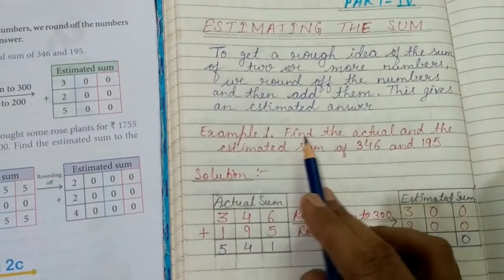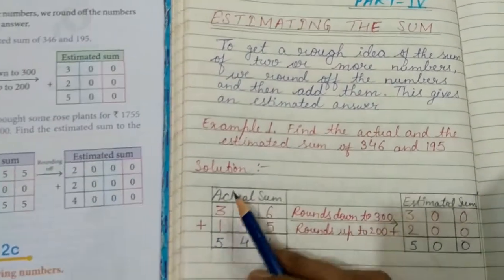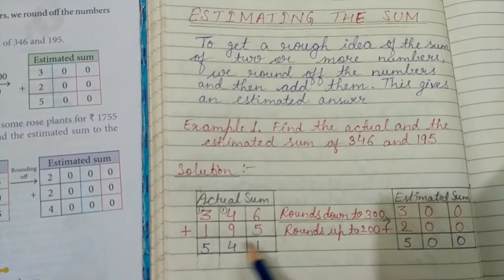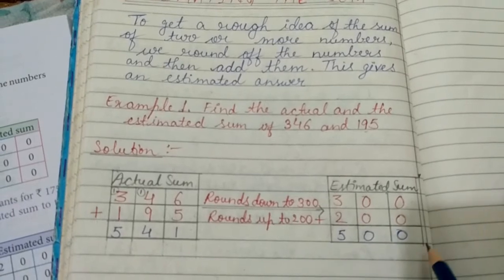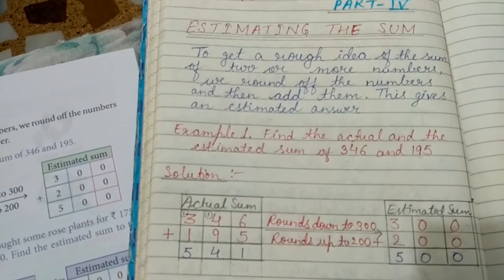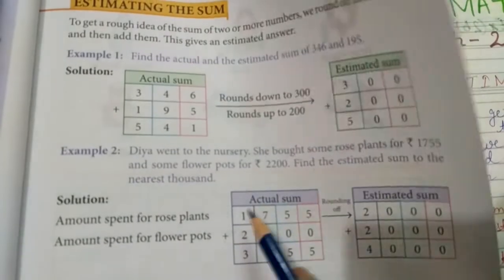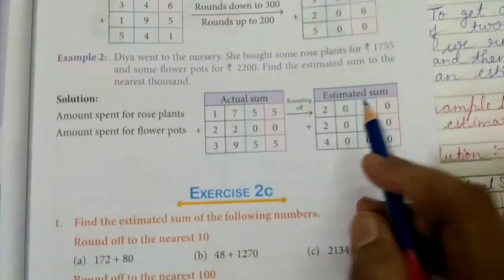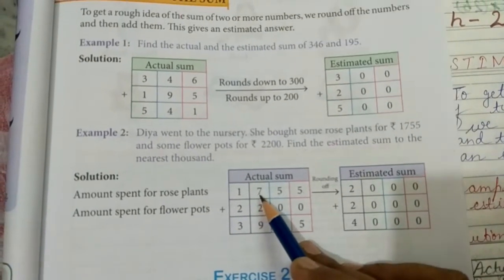Maths (Chapter 2 - Addition) part 4..